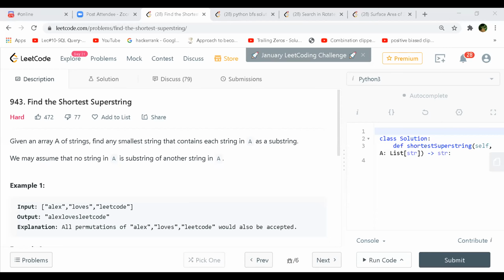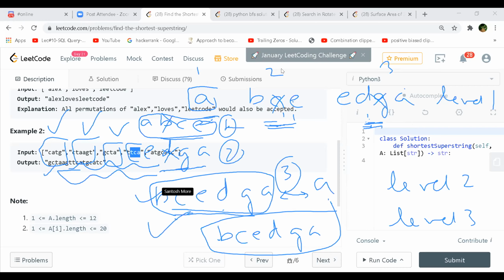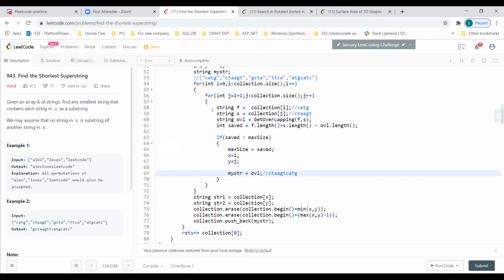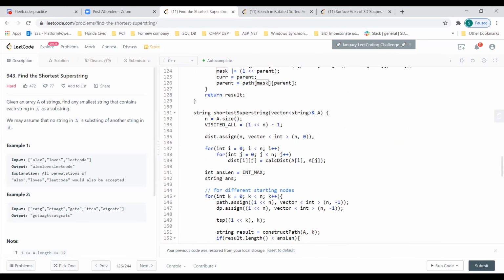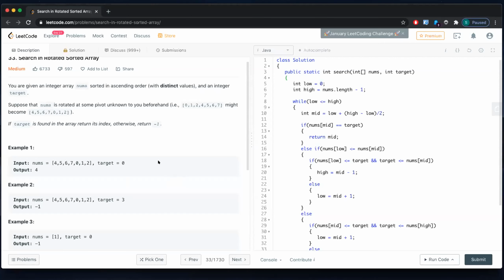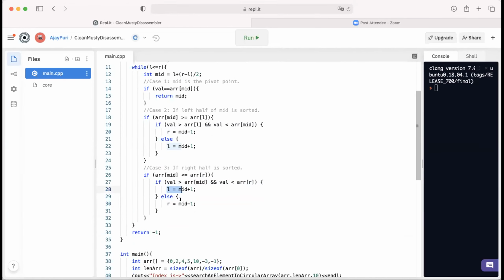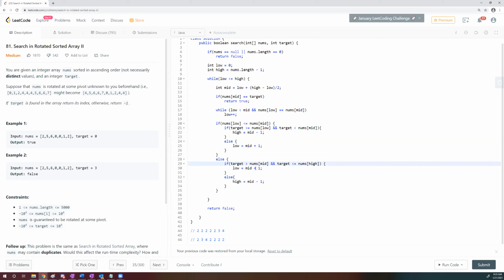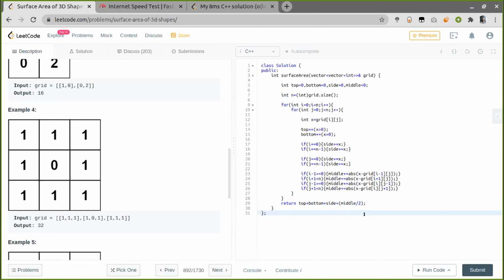Leetcode Daily Coding Practice: 2021-01-20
Easy: [0892] Surface Area of 3D Shapes (57%)